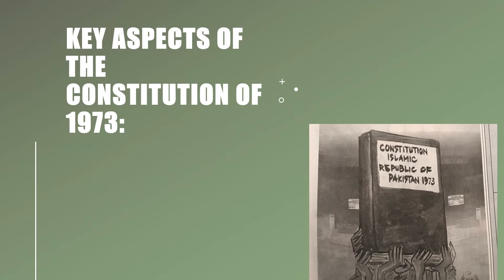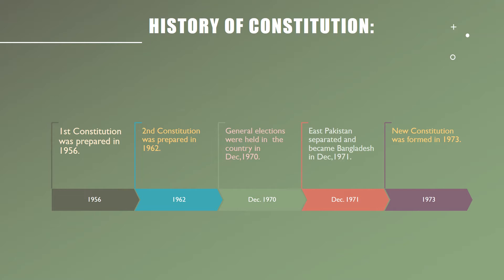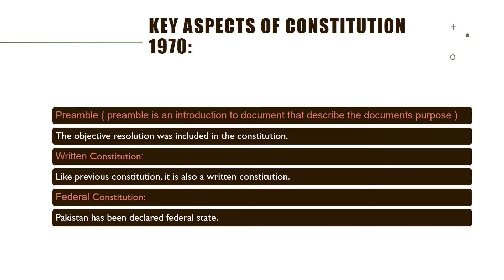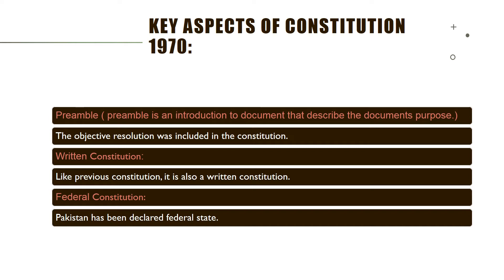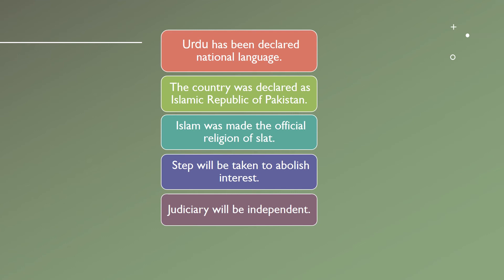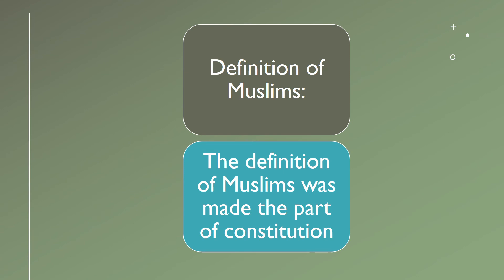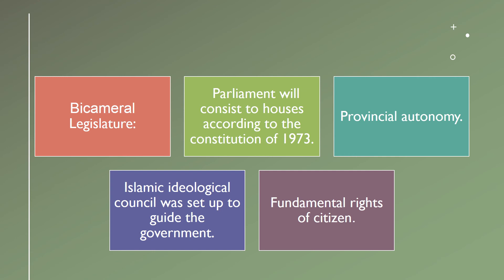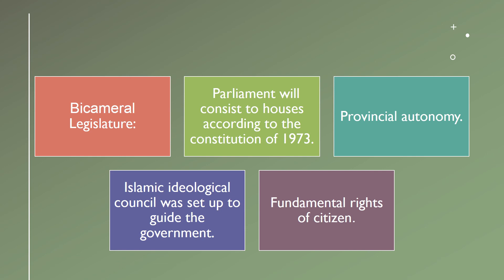10 FB PSt V2